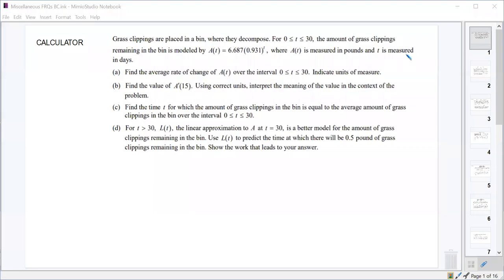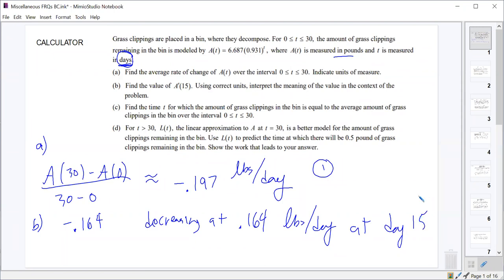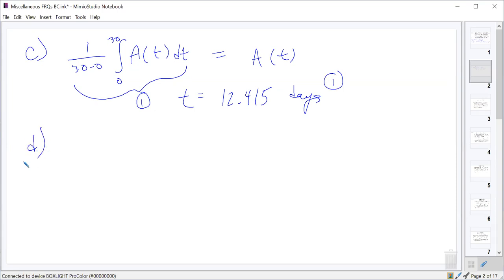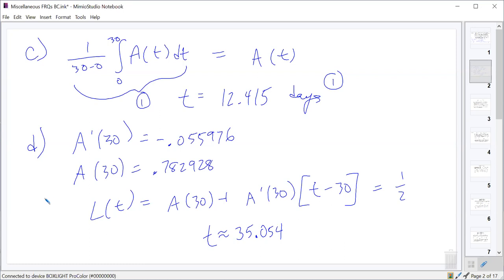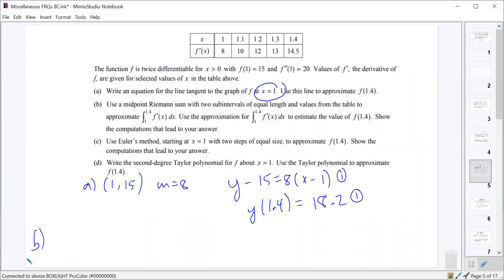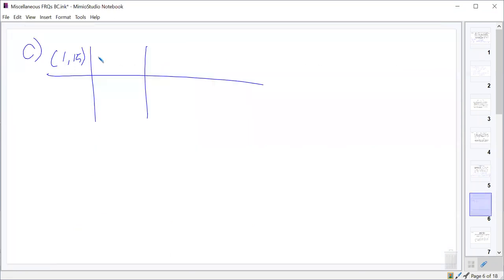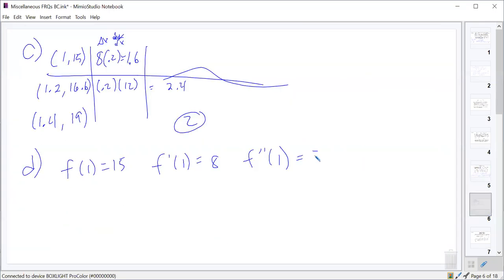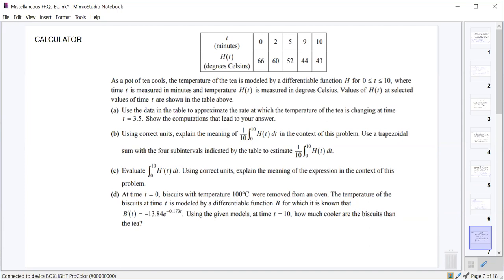5-10-21 Period 5